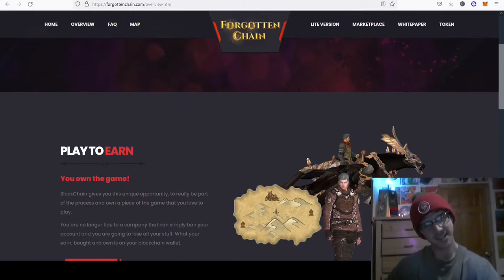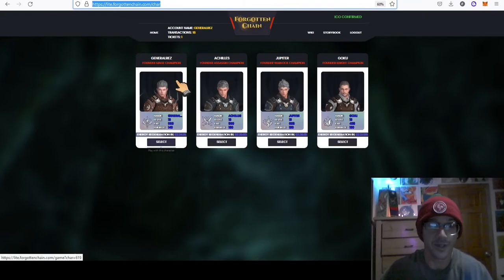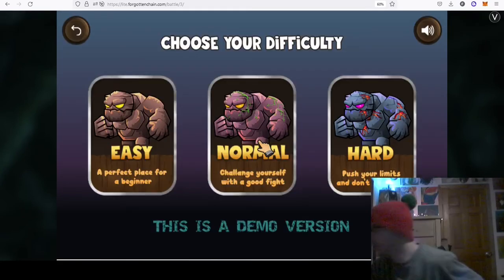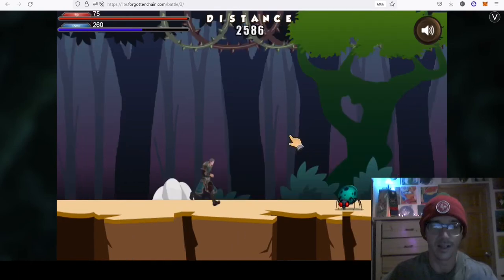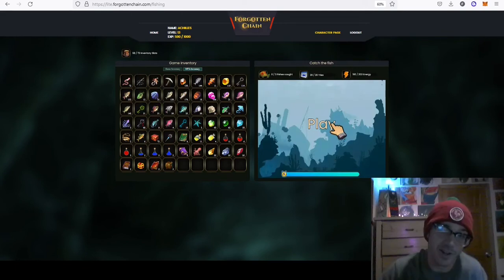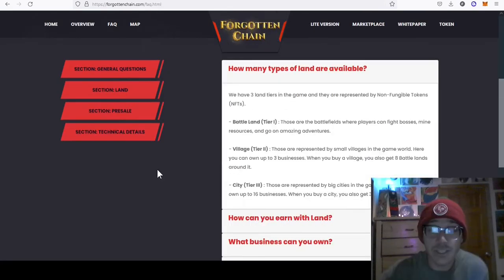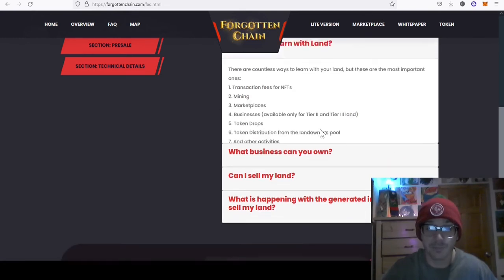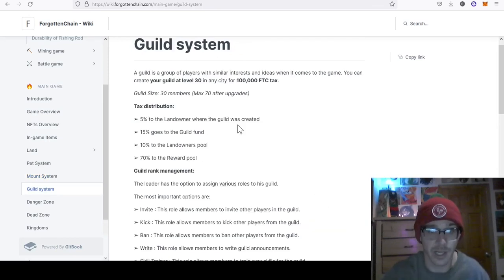1st BlockChain MMORPG! ALPHA TRAILER Forgotten Chain is looking good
Timestamps:
0:00 Intro
1:15 Forgotten Chain Trailer
3:12 ForgottenChain.com
5:01 Lite Version
5:43 Battle Game
6:12 NFT Inventory
9:02 Owning Metaverse Land
11:20 Get Involved
11:57 Outro